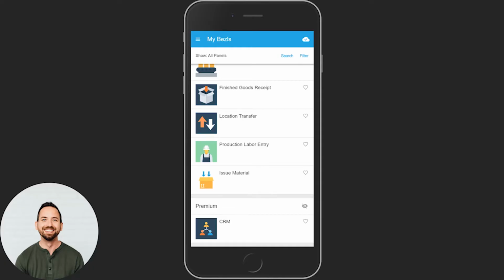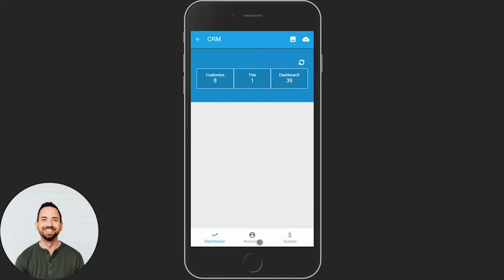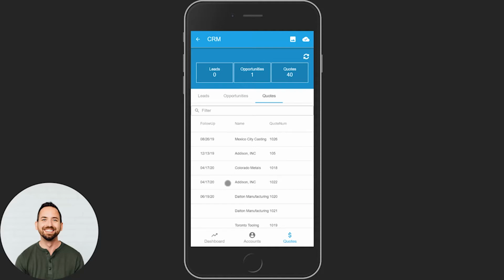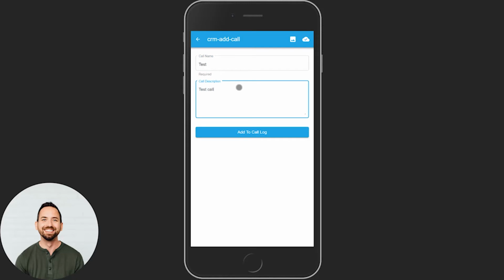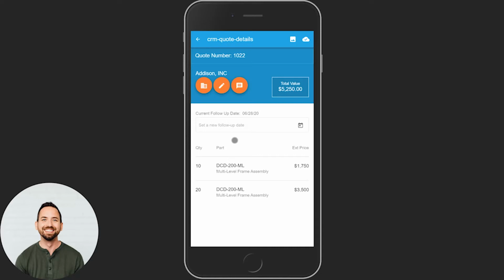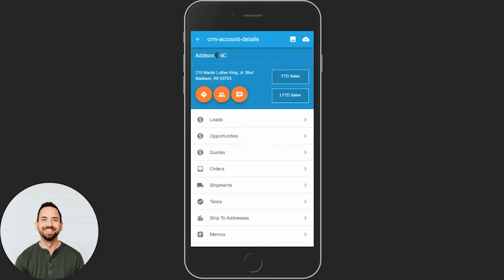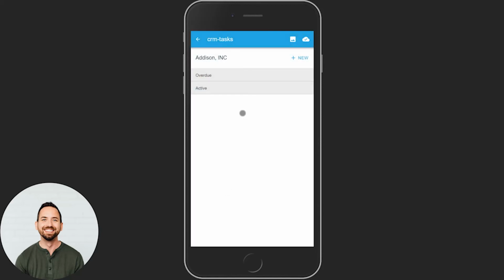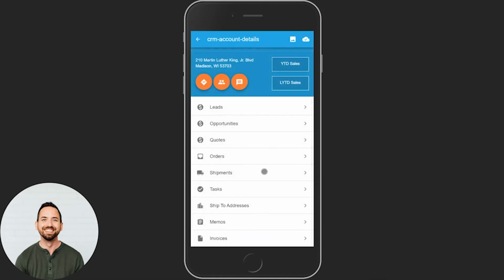Bezlio - Mobile CRM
The mobile CRM bezl for Epicor ERP allows sales staff to utilize Epicor ERP and Epicor CRM on any mobile device such as a smartphone or tablet. Users can view and update information based on their assigned customers or quotes.

Features Include:
* View customers by selecting by suspect, prospect or customer
* Maintain customer contacts, customer call logs, or customer ship-to information
* Create and maintain customer tasks
* Maintain calls, follow-up date, expected close date, confidence, or close quotes as won or lost directly from their device
* Works inside and outside of the network for sales reps to access and update information from the road

This bezl is useful for any sales people to be able to access and update ERP or CRM information directly on their smartphone through the cloud.

Looking for something more? Like any bezl, mobile CRM for Epicor ERP can be easily enhanced to better fit your sales needs.